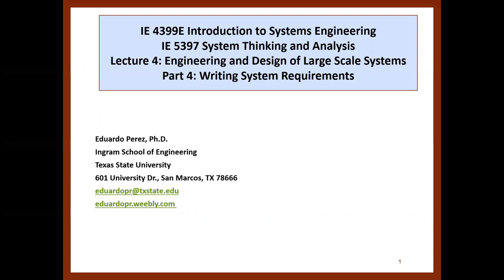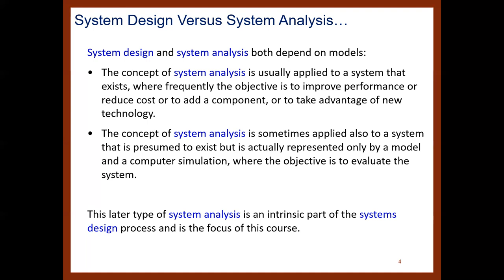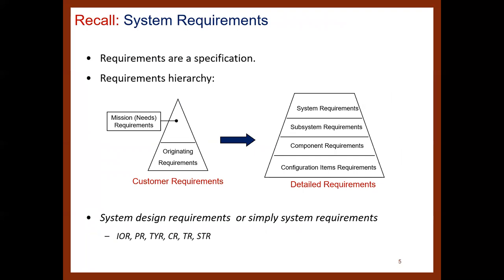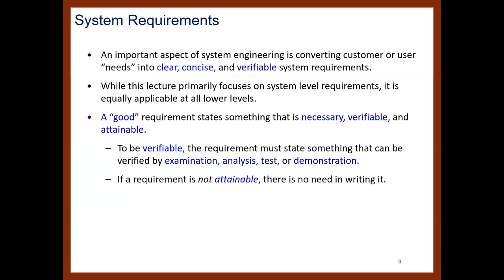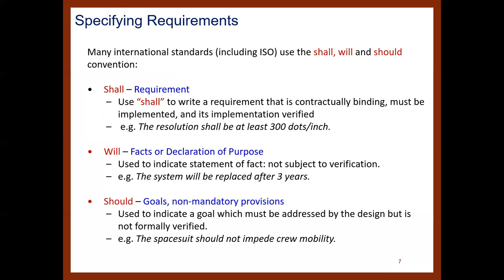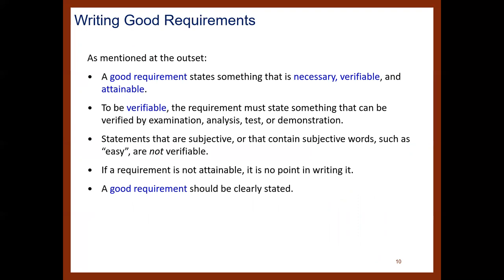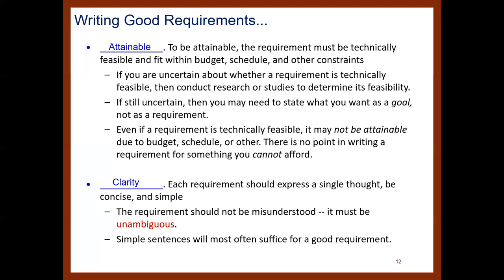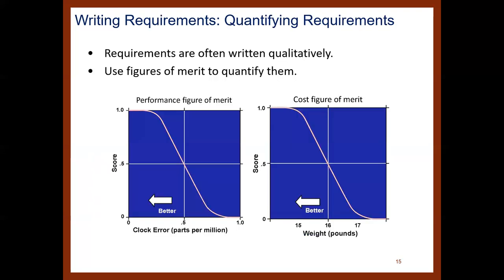Lecture 4P4: IE4399E IE5397 Systems Engineering